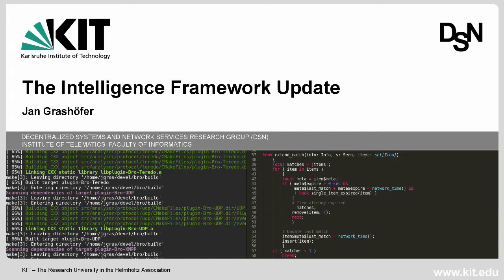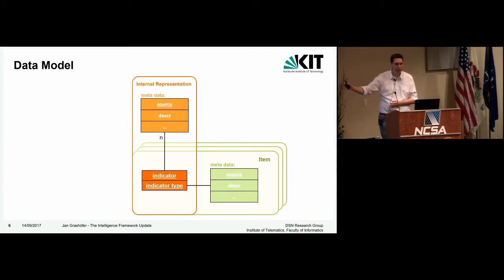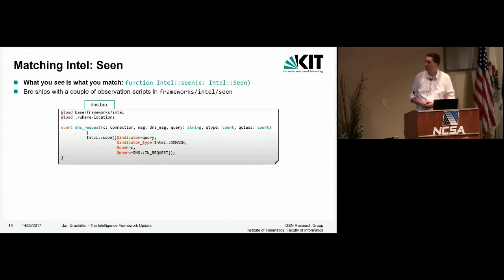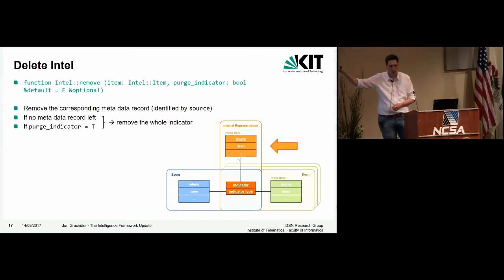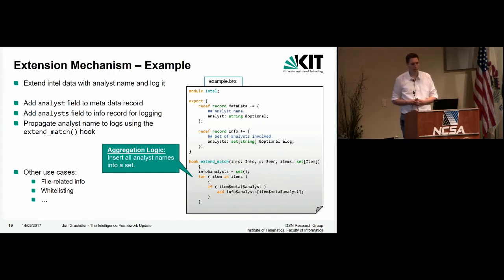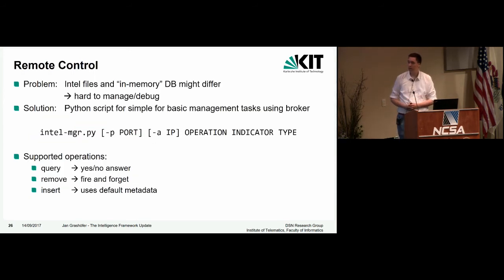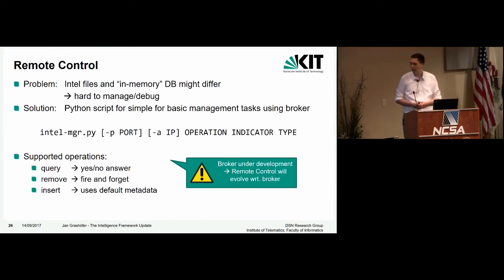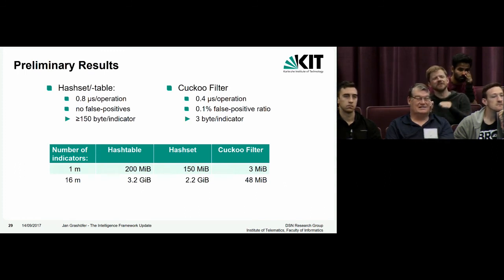The Intelligence Framework Update by Jan Grashöfer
A review of the updates to the Intelligence Framework.

Jan Grashöfer is a researcher and PhD candidate at Karlsruhe Institute of Technology (KIT).